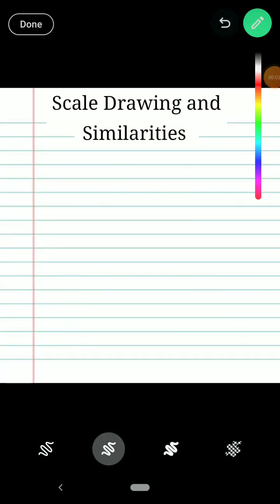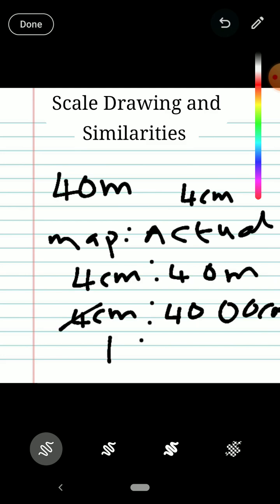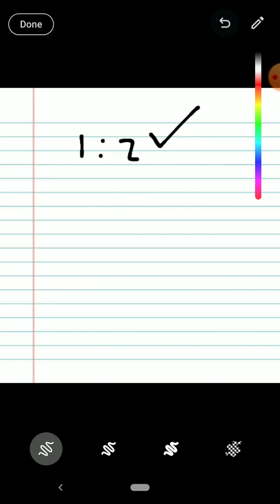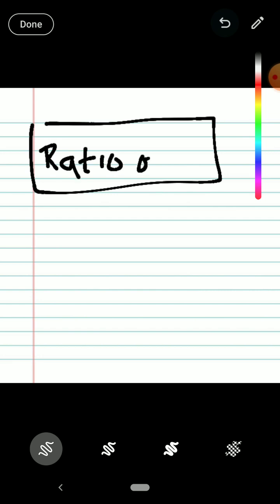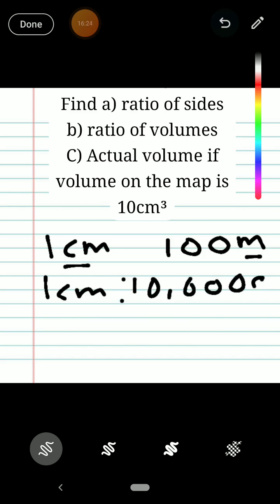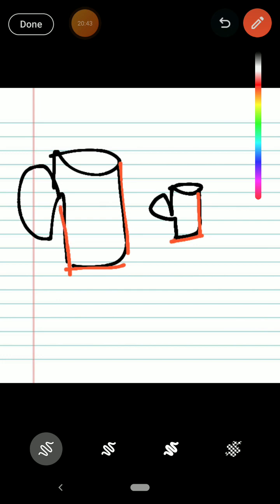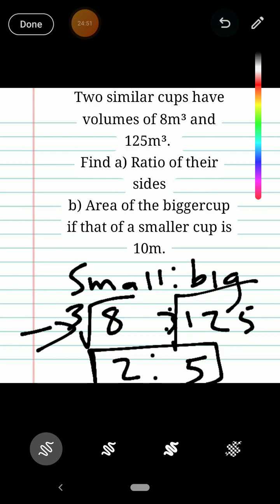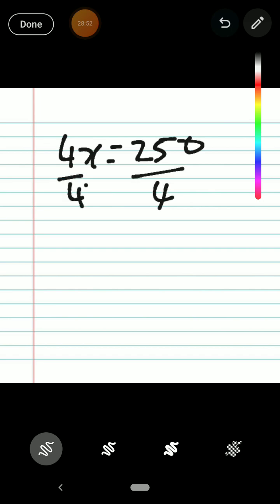Similarity and Scale Drawing